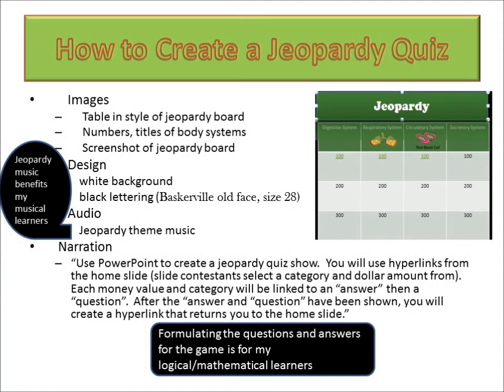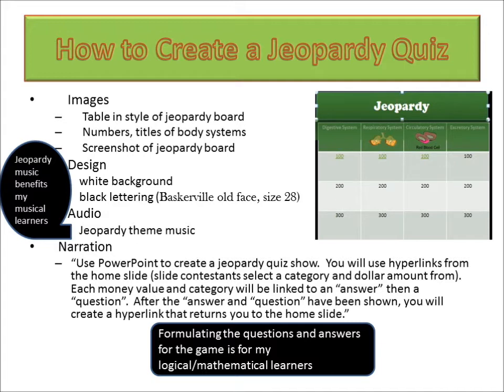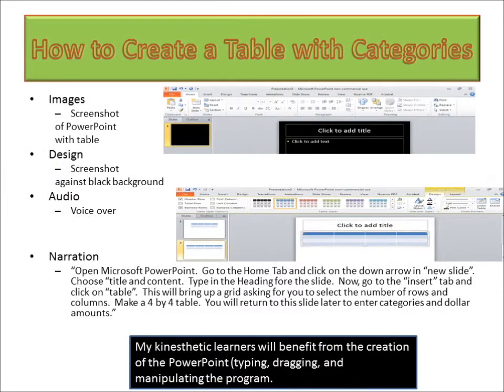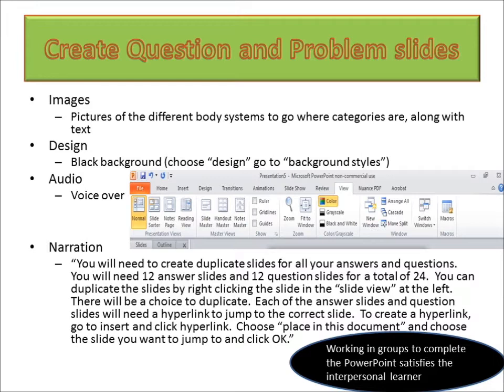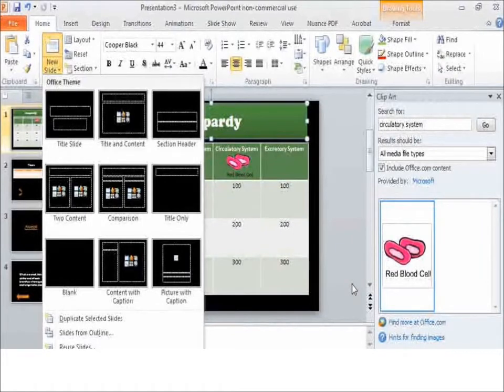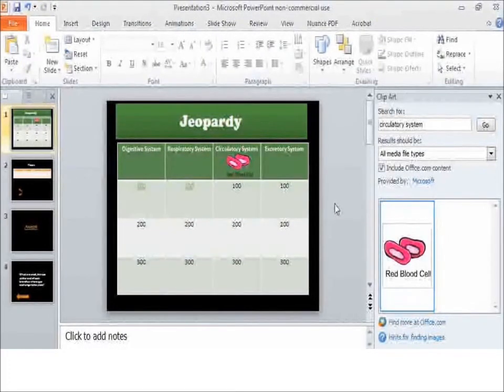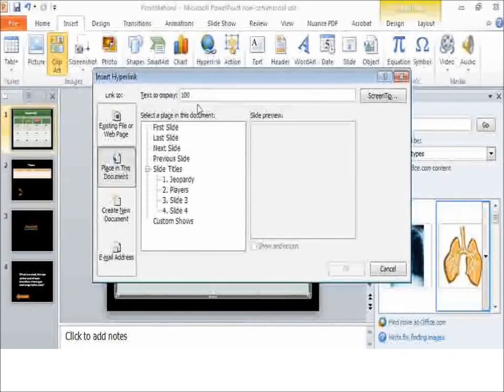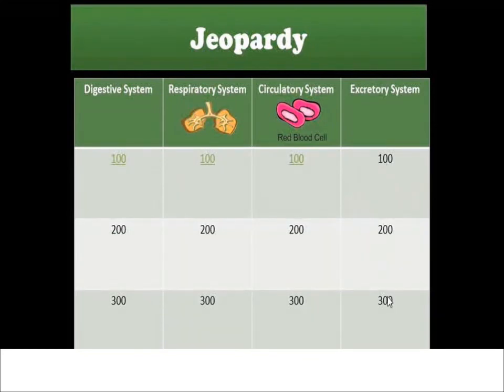Jeopardy TEC 542 Module 5.wmv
For my grad class at GCU